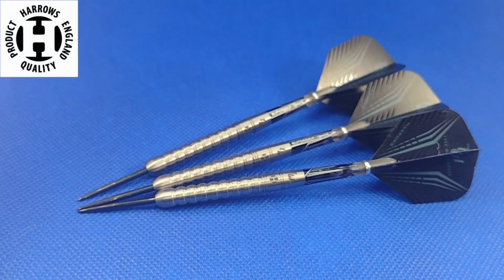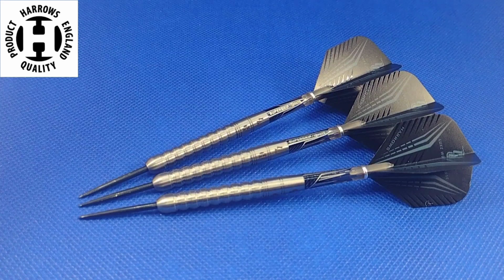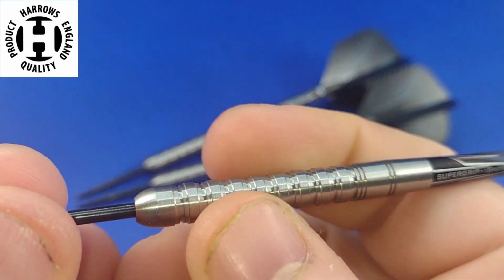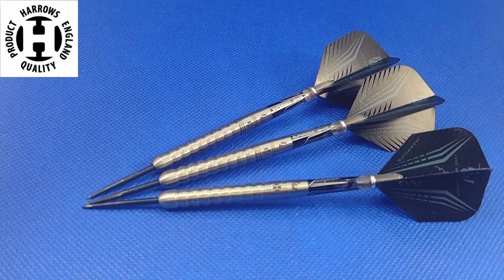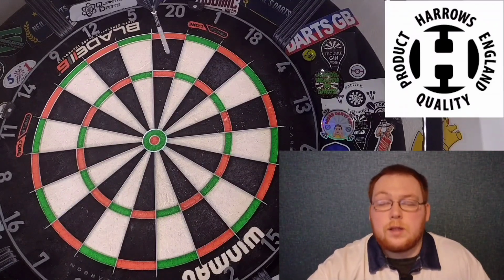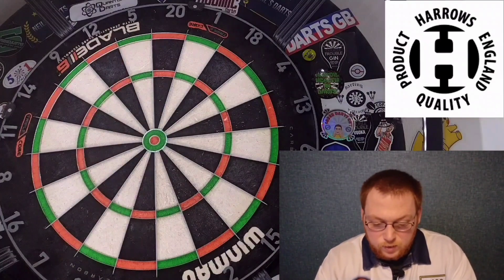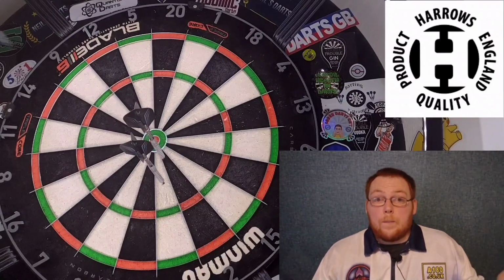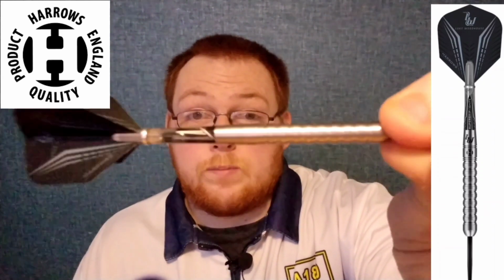Harrows Luke Woodhouse review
In today's review we take a look at the harrows Luke Woodhouse darts in 23g. Very affordable pro player dart and we'll worth the money in my opinion. Very nice grip on them as well which is always a great bonus.

On the road to 2k subscribers would be awesome if those of you who haven't already subscribed could check out my channel, if you enjoy it why not hit that subscribe button if not no harm done.

I love making these videos that you guys may find informative or helpful.

Wouldn't be where I am with the channel if it wasn't for the support I have received already from everyone who watches my videos and is already subscribed so thank you very much.

feel free to join the social media platforms lots going on over there. you will find the links on the about section of the channel.

The links to the social media platforms I use can be found in the about section of the channel.

Stay safe, shoot straight and keep on darting.